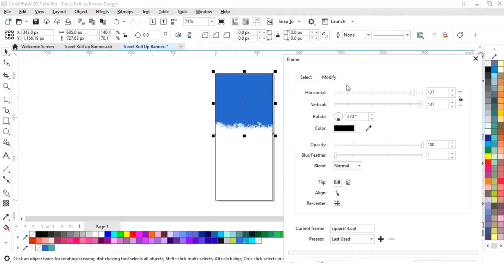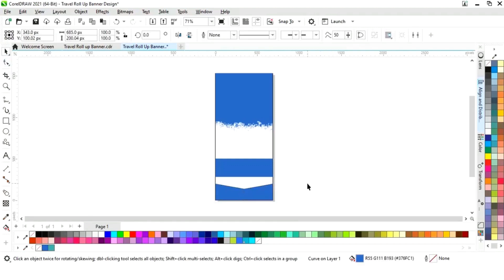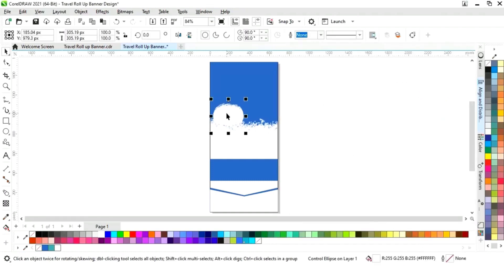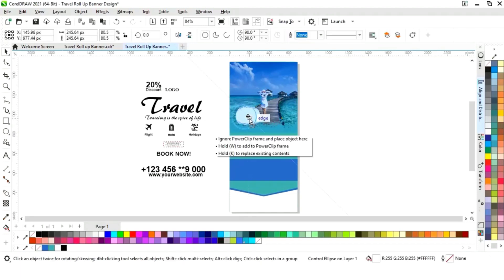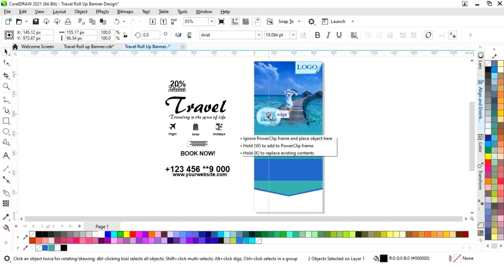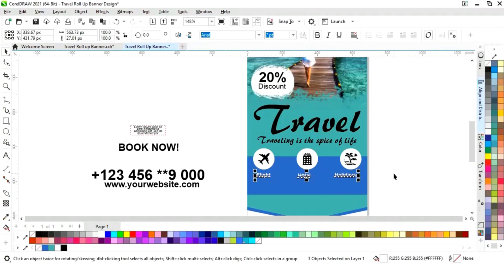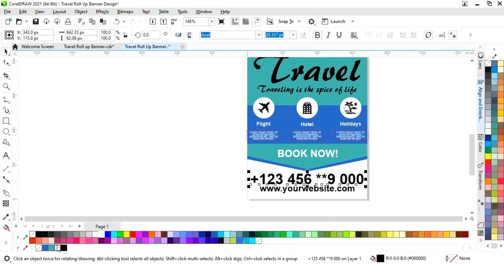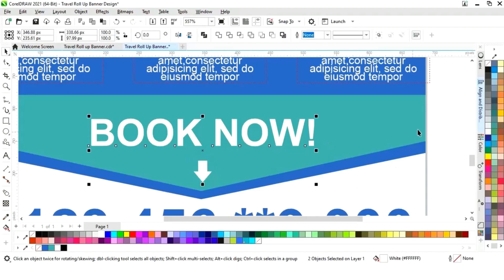How To Design Roll Up Banner for Travel Agency | Roll Up Banner Standee Design - CorelDRAW Tutorial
Hi, Guys
In this tutorial, we will learn how to design Roll Up Banner in CorelDRAW. After watching this tutorial you Will be able to create your own designs.